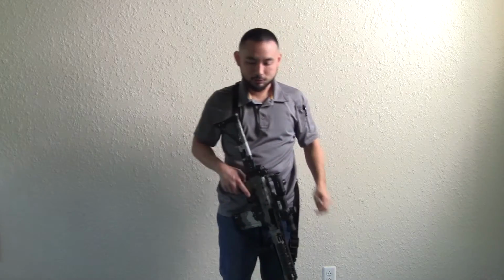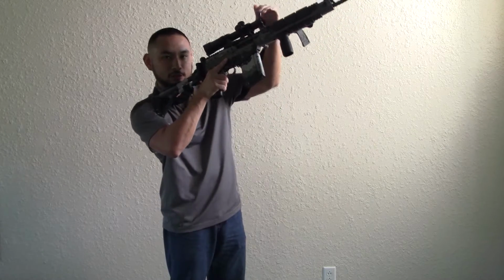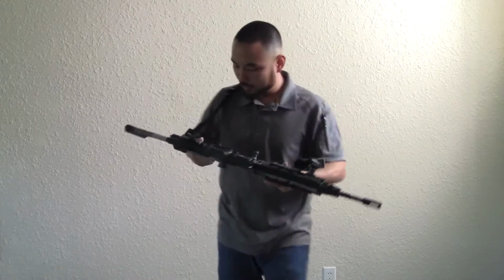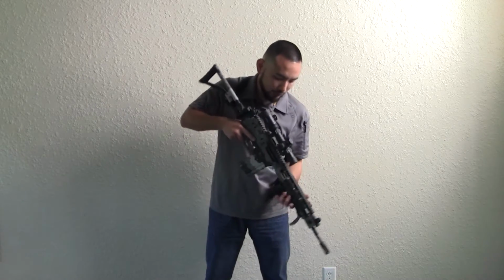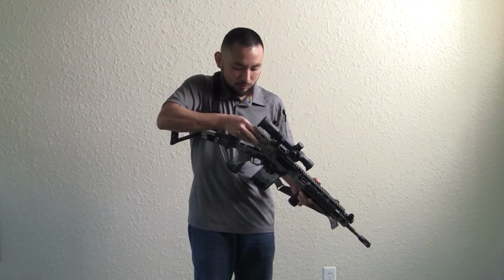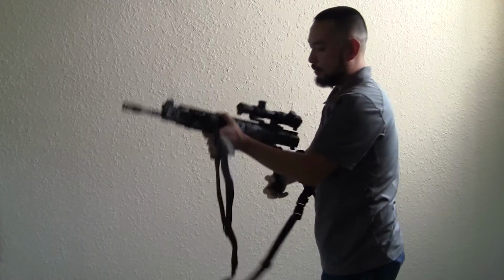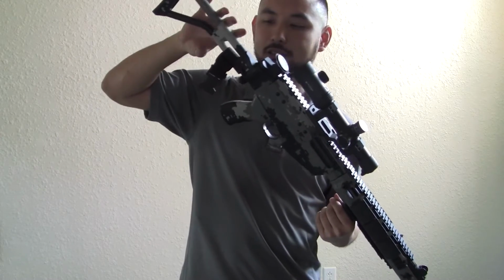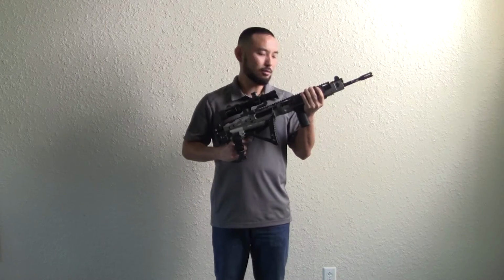FN FAL Basics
***If you live in South Florida and would be interested in some shooting lessons or even a full intro to pistol shooting course (classroom and range time) please go to my channel and in the "About" section, use my email address there to contact me for more details.